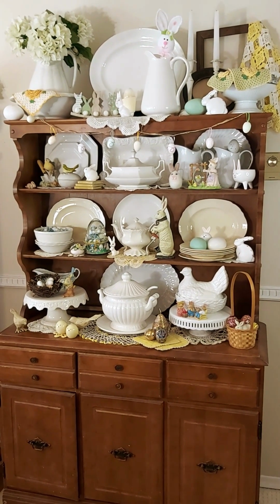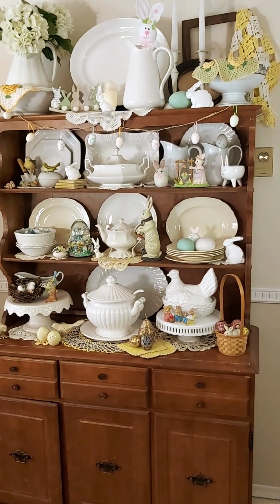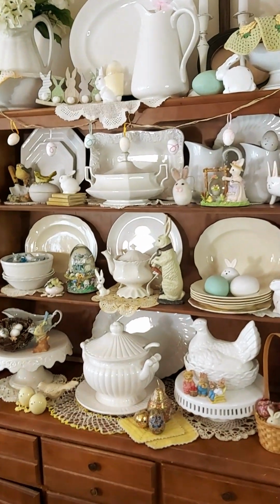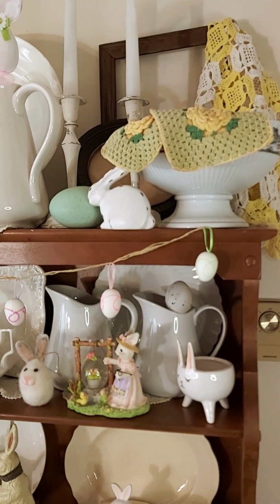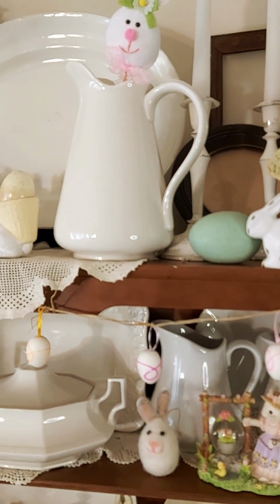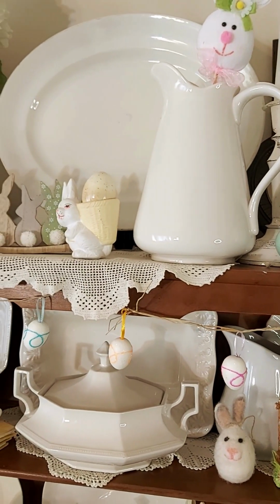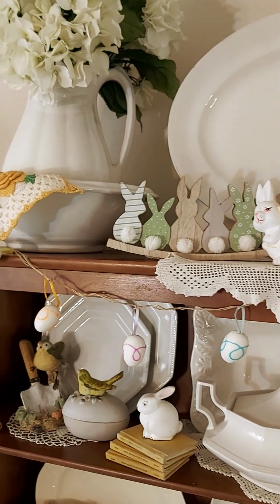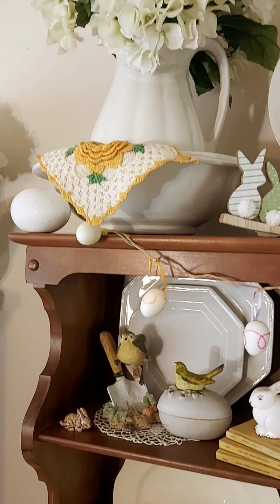Vintage Easter Decor and Hutch Display - Easter Thrift finds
Here is the details version of my vintage Easter decor and hutch display with lots of thrifted porcelain bunnies, easter eggs, pottery birds and nests, as well as some special Cloisonne Easter Eggs and hand-painted Ukrainian Easter Eggs given to me from my grandmother over 45 years ago, OMG.  There were hand decorated by her neighbor in the small town near our farm.  In this display I have decorated for easter with vintage ironstone.  I hope you enjoy the vintage Easter decor, antique and vintage ironstone, along with vintage yellow potholders and doilies, miniature Winnie the Pooh books and a few vintage easter rabbits and bunnies peeking out. Hopefully it gives you some decorating ideas for Easter :)